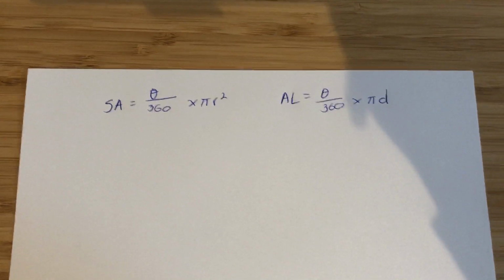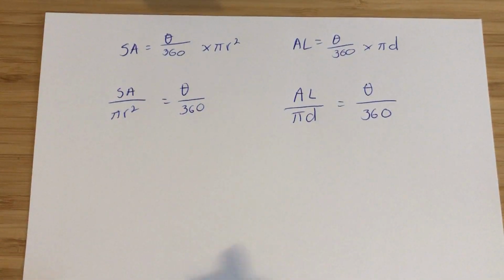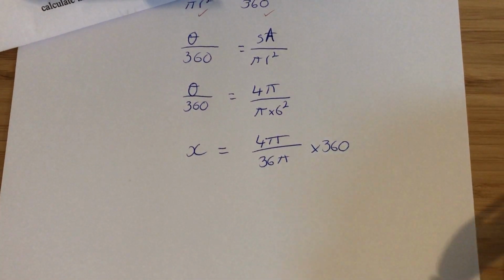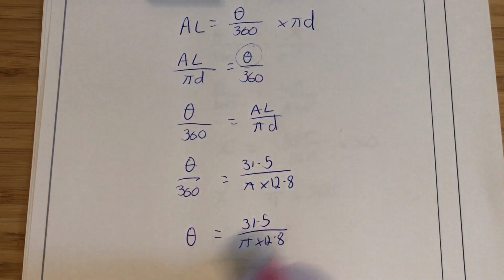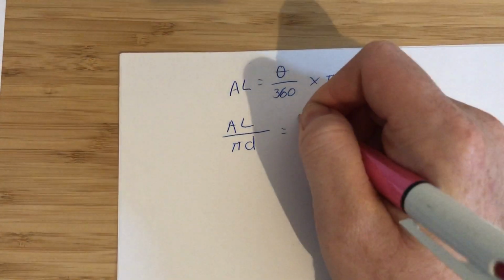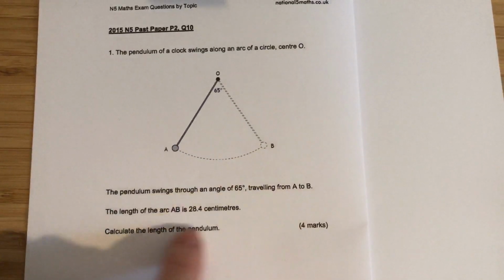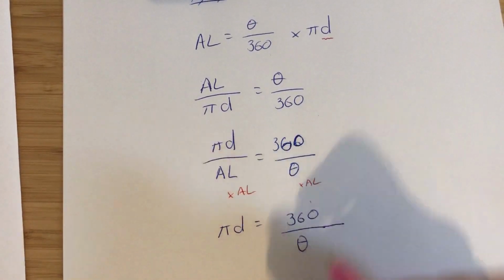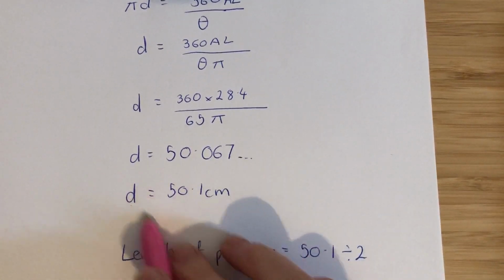Arcs and Sectors: Finding the angle and radius